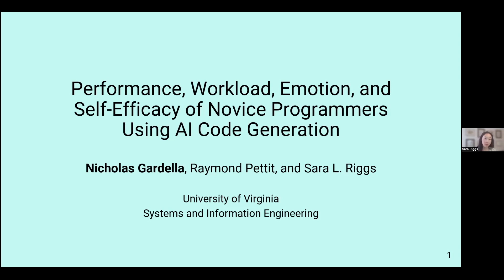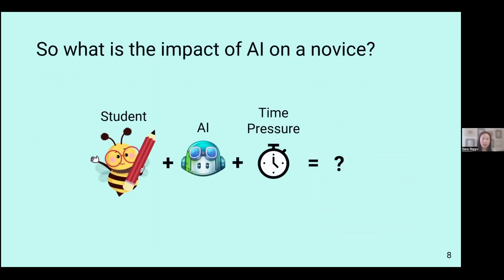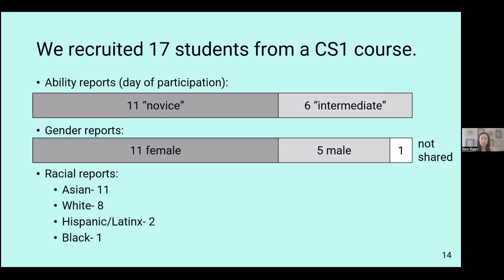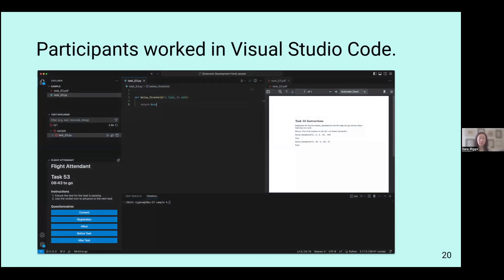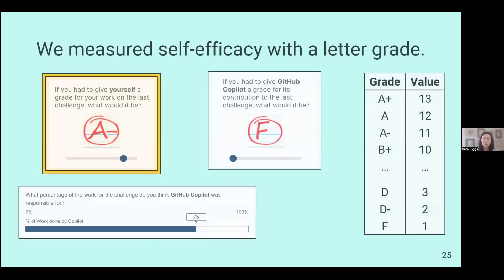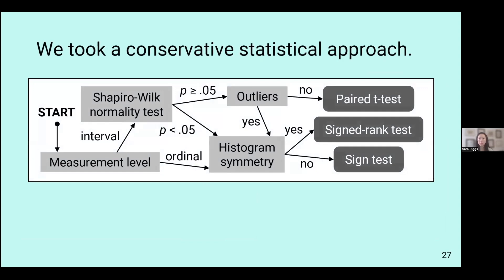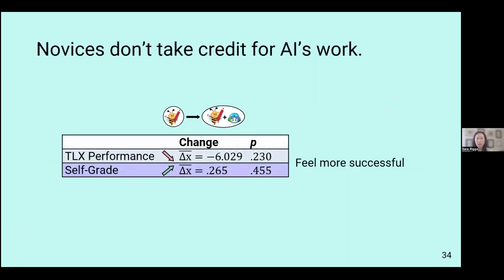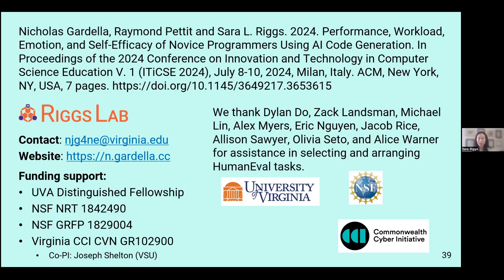Sara Riggs, Ph.D. Speaker Series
Welcome to the CCI: Central Virginia Node YouTube channel!

What are some areas you're interested in learning more about?

If you’re ready to learn more about cybersecurity and it's research, the CCI: Central Virginia Node is a leader in the cybersecurity space.